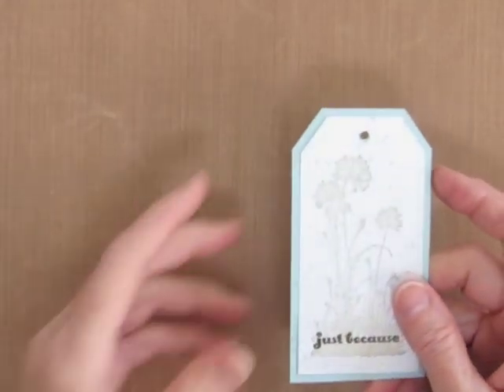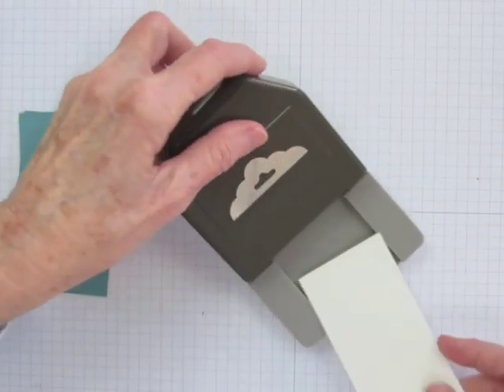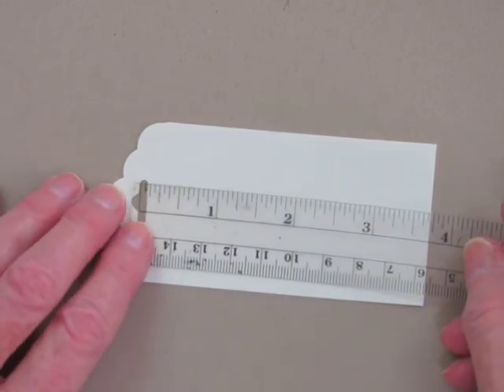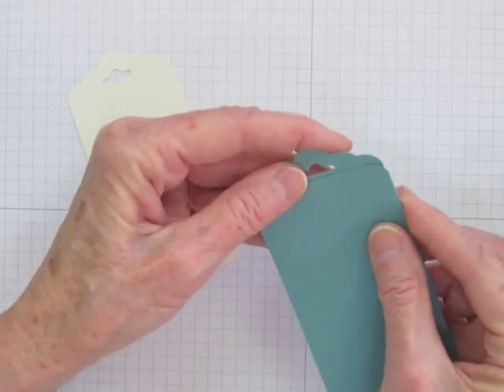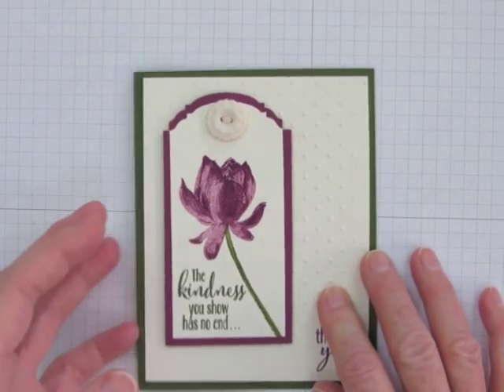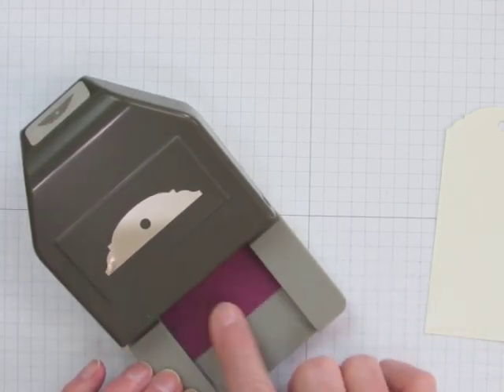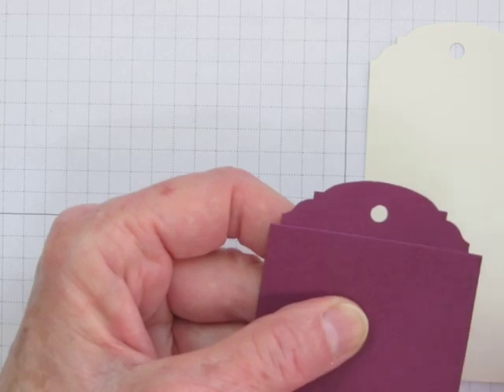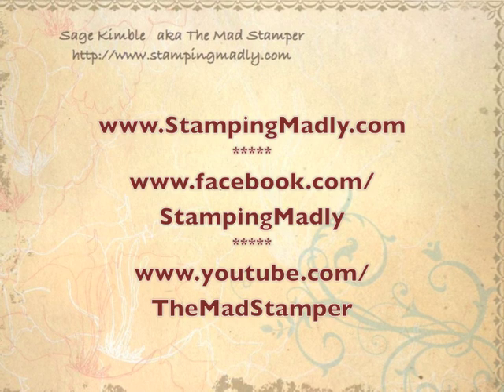How to Cut Mats for Scalloped Top and Ornate Top Tags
Dress up your Scalloped Top and Ornate Top tags by creating mats for them.  All your handmade cards and paper craft projects will be even better when your tags are enhanced with mats!

Use this link to see the video on How to Read 16ths of an Inch on Rulers and Paper Cutters